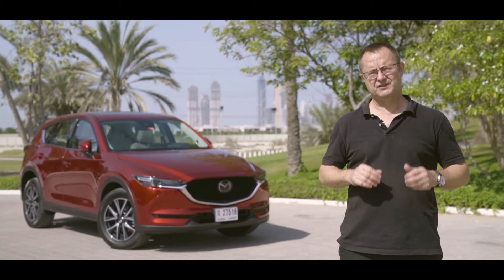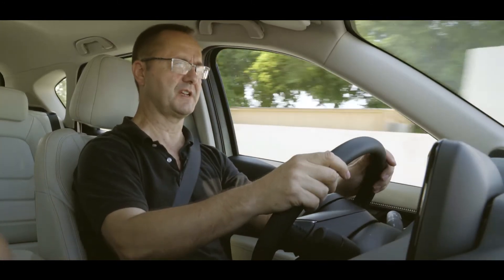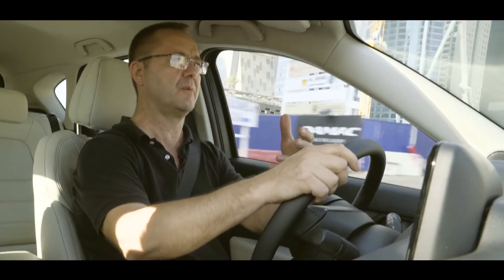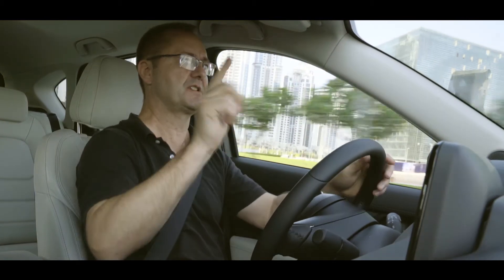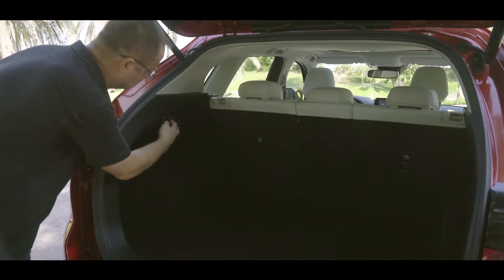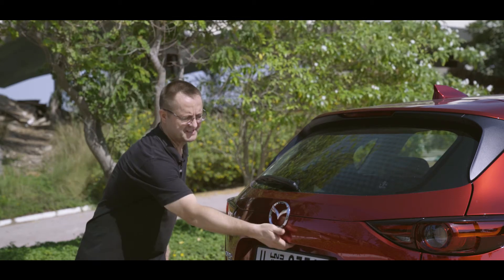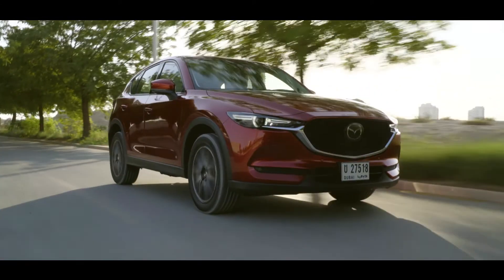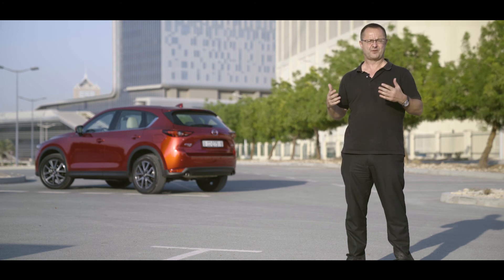2018 Mazda CX-5 review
2018 Mazda CX-5: Drive together
With the latest iteration of its popular crossover, Mazda seeks to make the ride as enjoyable for the passengers as it is for the driver